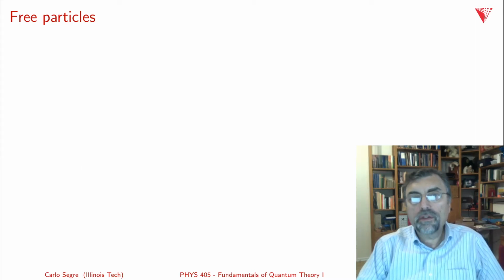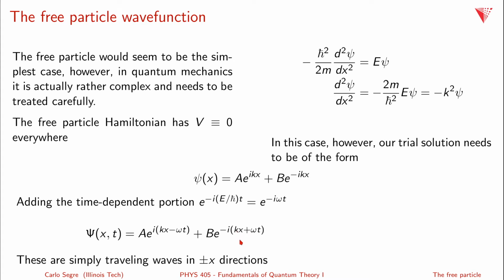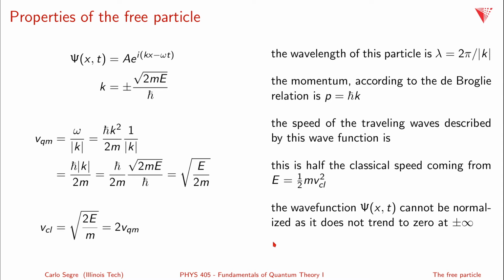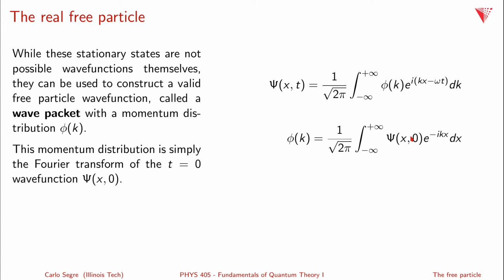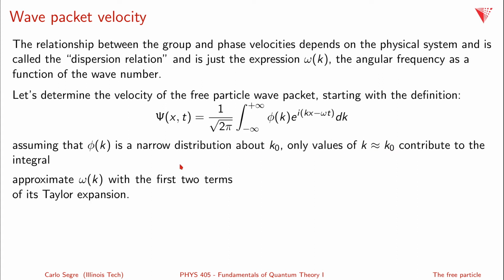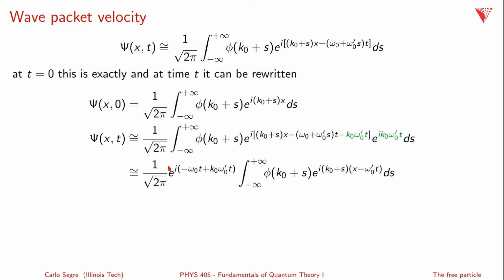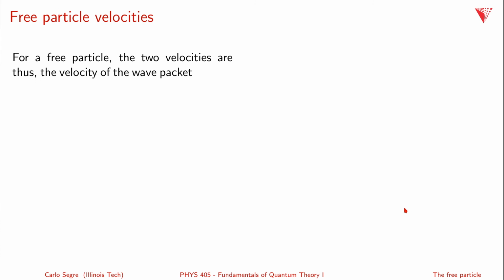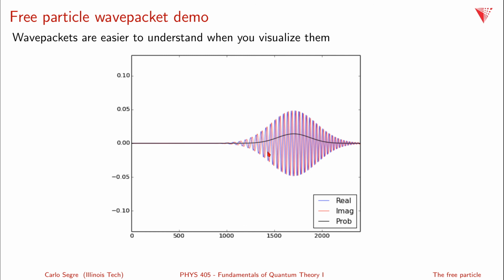2.09 Solution to the free particle Hamiltonian